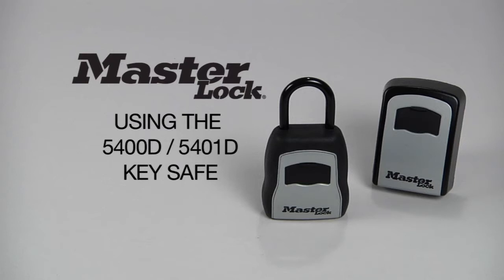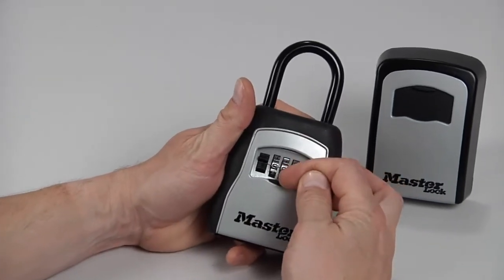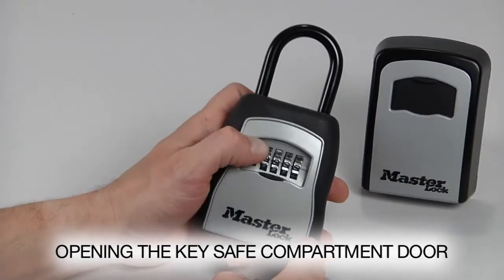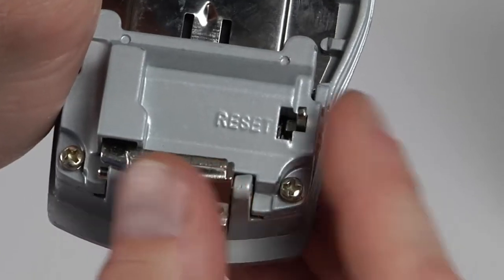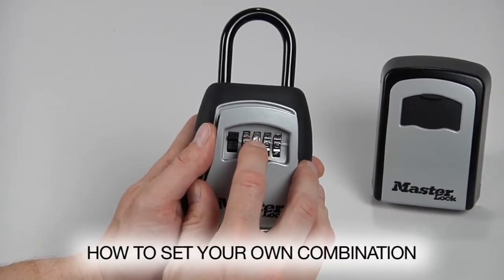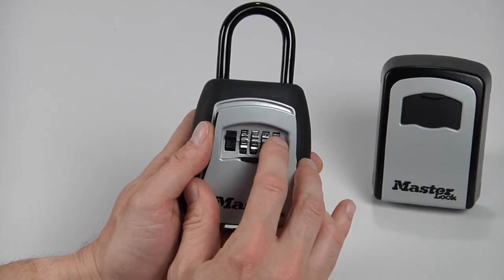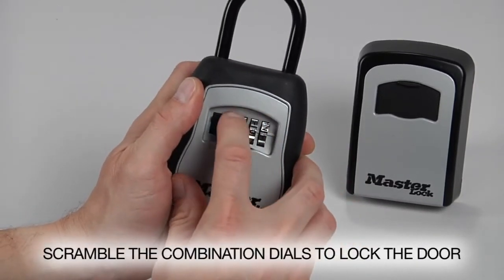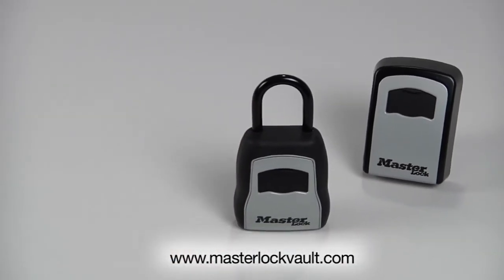Master Lock 5401EURD Wall Mounted Key Safe Operating Instructions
MasterLock have been very successful with the Key Lock Box, and now bring you the Masterlock 5401 which enables the safe storage of house keys or even cash.

Masterlock have now taken this to the next level with the 5401 in which you can safely leave keys for children to get in after school - so you don't have to be there to let them in - for an elderly family member you need to visit on a regular basis, or for just storing keys safely just in case you lose them on your travels.

All the high quality features are on the 5401 and it is also fitted with an easy-to-set 4 digit combination security lock with hundreds of multiple code options. A tough metal body provides the ability to store larger items and not just keys.

This MasterLock 5401 can be used both inside and outside the home, office, worksite or anywhere that restricted or safe access is required.